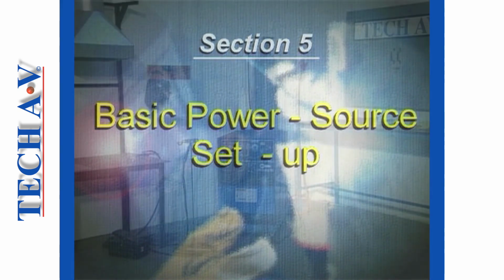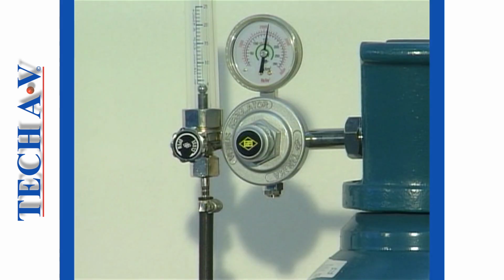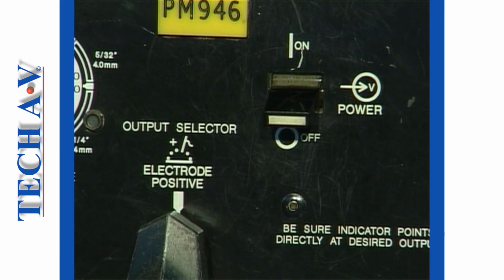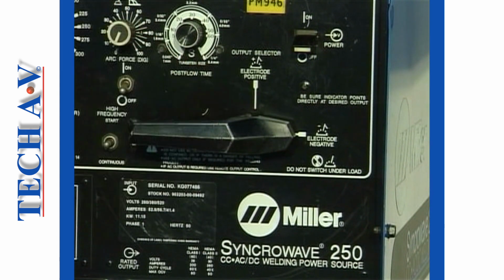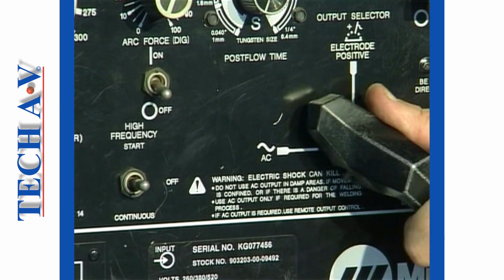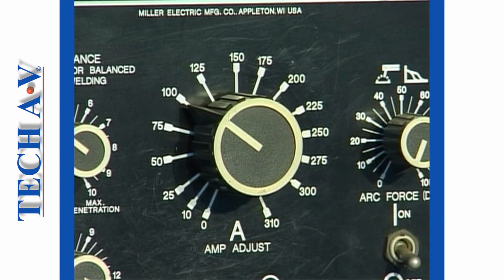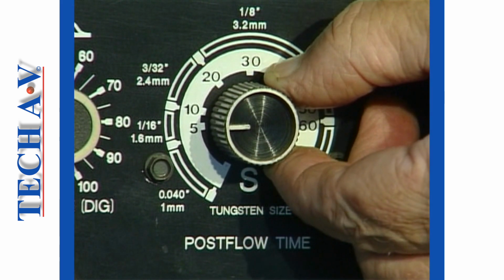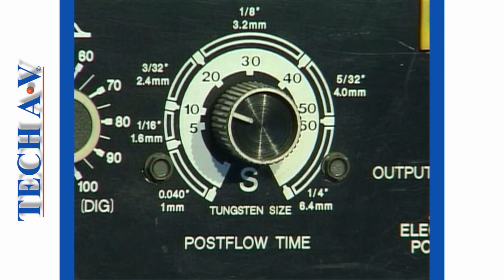TIG 3-5 - TUNGSTEN INERT GAS WELDING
MODULE 3
At the end of this module the Learner will be able to:
Set up typical equipment in preparation for TIG process.
Prepare shielding gas supply and flow rate.
Prepare a TIG torch.